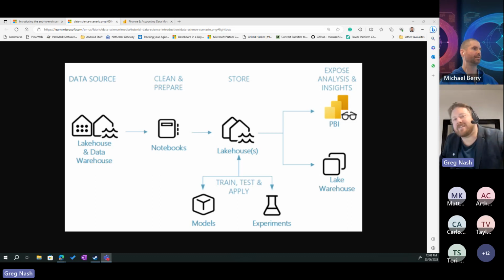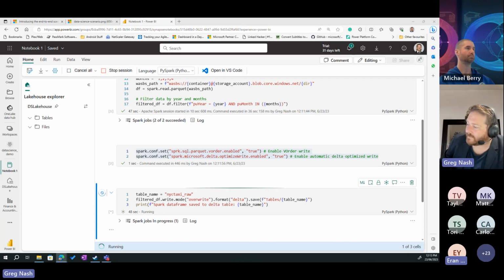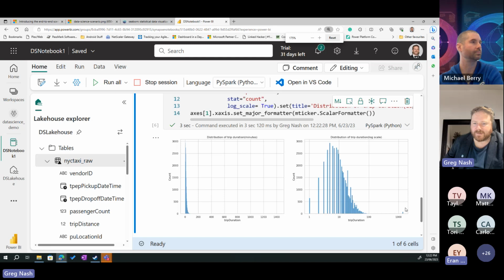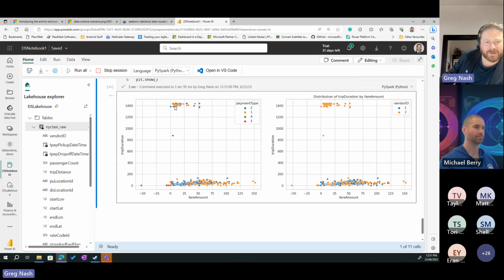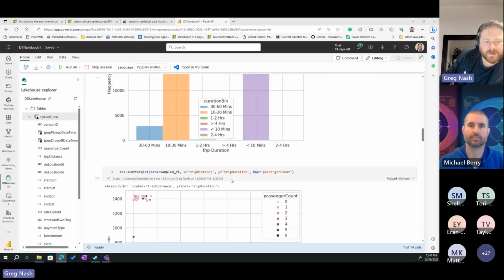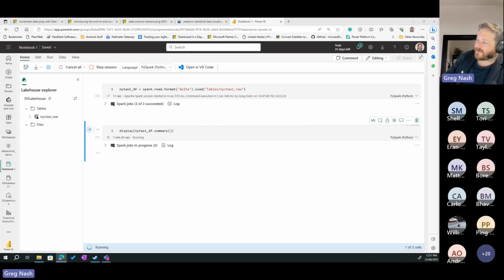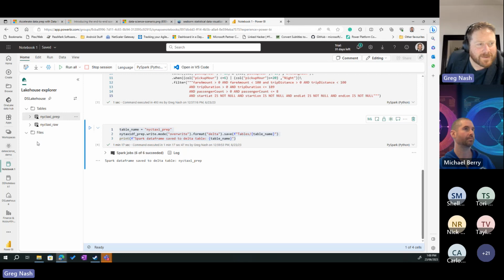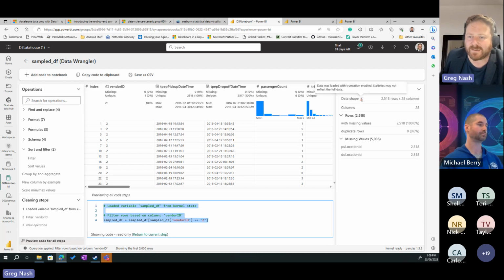Friday Lunch n' Learn - Data Science in Fabric! with Greg Nash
G'Day Folks! 🌐 Welcome to another enlightening episode of Friday Lunch n Learn! In today's video, we are voyaging into the innovative universe of Microsoft's latest SAAS offering - Microsoft Fabric. Buckle up for an exhilarating journey as we navigate the various facets of this service, learning how to incorporate it into our Power BI workflows. 🚀

Throughout this session, we'll be exploring Microsoft Fabric's groundbreaking features that parallel the robust functionality of Microsoft Synapse Analytics. You will discover how to integrate and manage data using Fabric, create interactive Power BI reports, and deploy advanced techniques to make your data storytelling more powerful and engaging. 💡

However, remember that we are in uncharted territory - we are exploring the potential of a new tool, so expect varied results as we experiment and stretch the boundaries of Microsoft Fabric. So, buckle up and get ready to learn, laugh, and probably scratch your heads a bit as we delve into this innovative journey. 🎭

If you have any queries or suggestions, don't hesitate to drop them in the comments section. Your input helps us make our channel even better. Cheers to the adventure ahead, and happy learning! 🎉